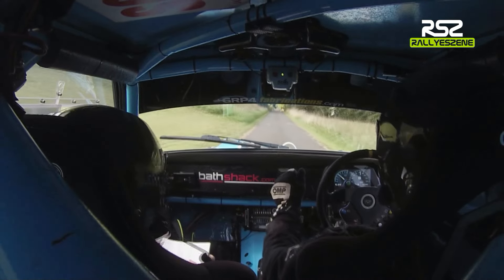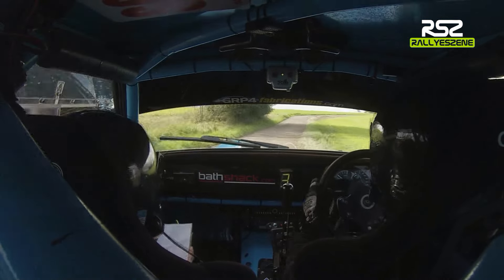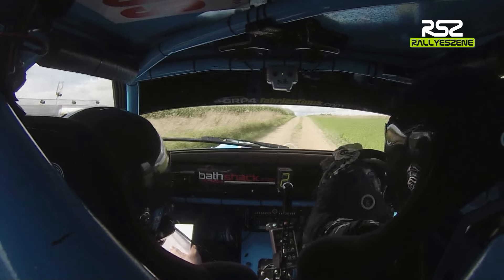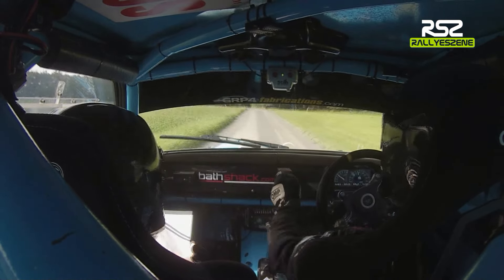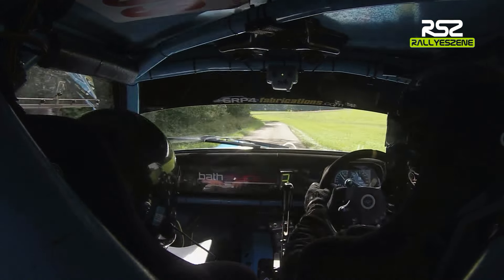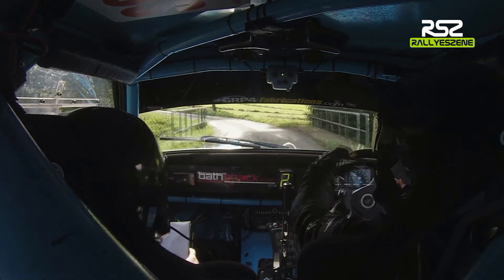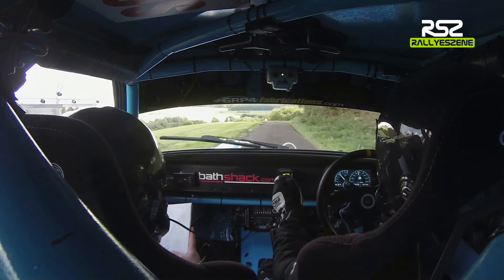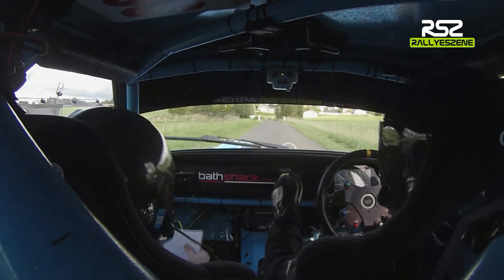FORD ESCORT Onboard | KELLY MOTORSPORT | Rallye Oberehe 2023 [HD] - by Rallyeszene